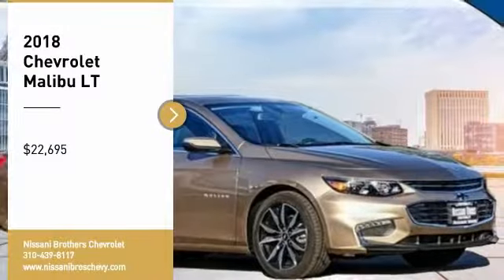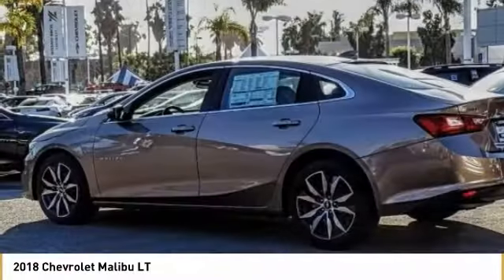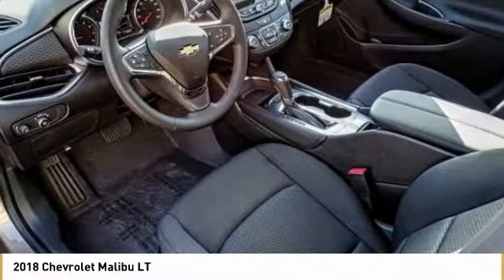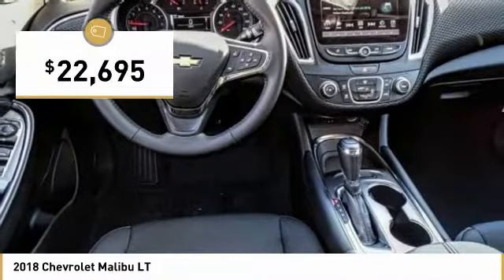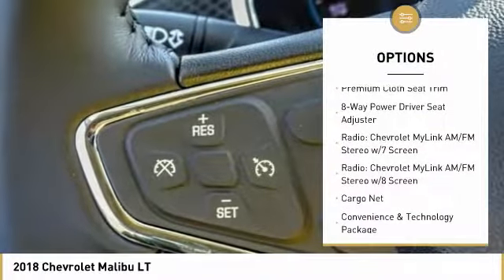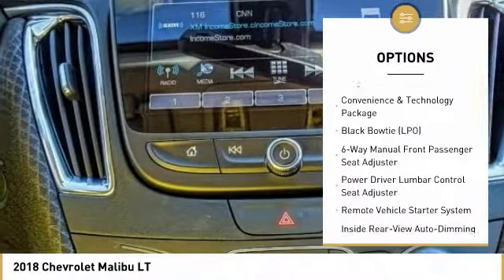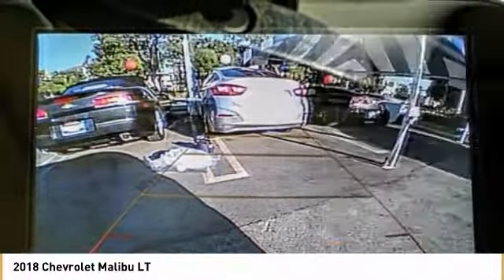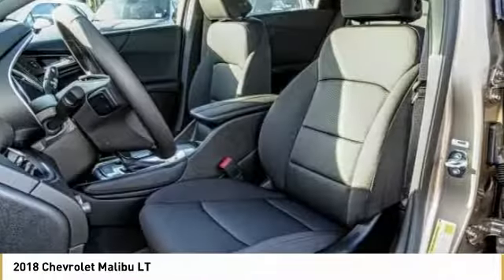2018 Chevrolet Malibu LT New 18Z2692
New Price! Sandy Ridge Met 2018 Chevrolet Malibu LT 1LT FWD 6-Speed Automatic 1.5L DOHC Jet Blk Premium Cloth.brbrWith Every Purchase or Lease of a new or used car at Nissani Brothers Auto Mall in Culver City, you will receive the following: *Complimentary Lube, Oil, and Filter Change *Complimentary Car Washes *Courtesy Loaner Vehicle *Complimentary Flat Tire Repair *Express Shuttle Service *Pre-Registered Repair Service For the as long as you OWN the vehicle! Recent Arrival! 36/27 Highway/City MPG Price includes: $2,250 - General Motors Consumer Cash Program. Exp. 10/01/2018, $1,500 - GM Competitive Lease Private Offer. Exp. 10/01/2018, $750 - GM Down Payment Assistance Program. Exp. 10/01/2018